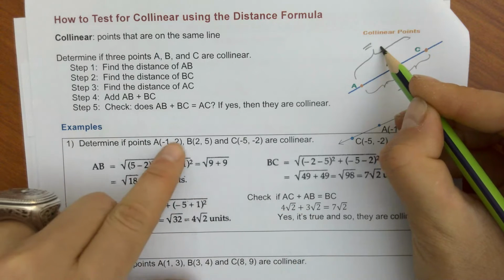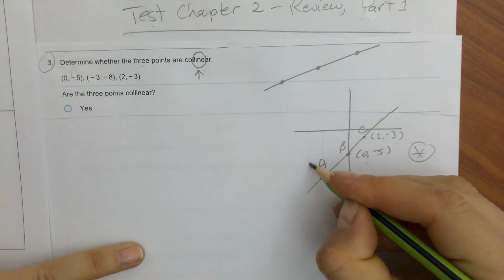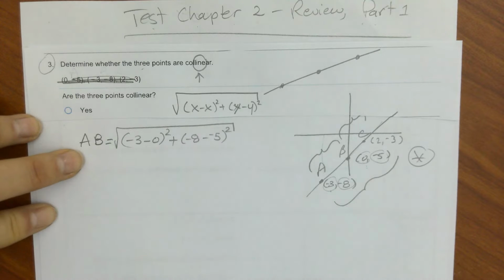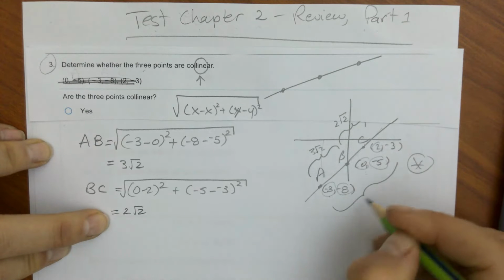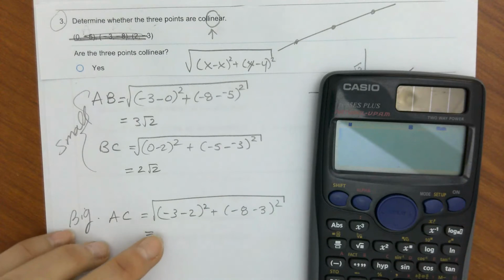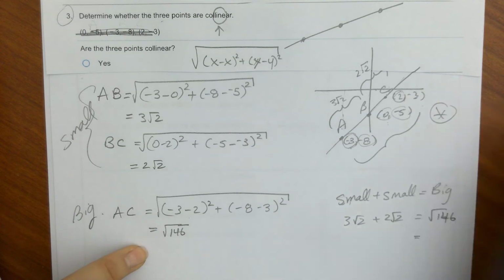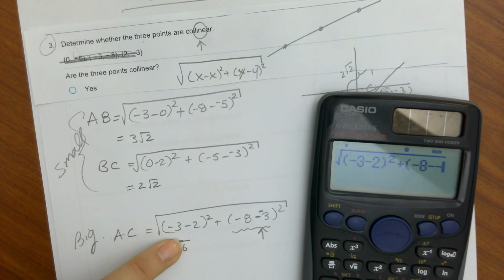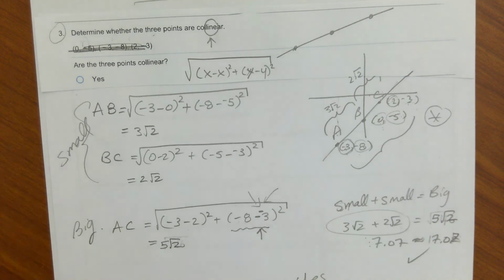Test Review for Ch 2, Part 1, Q3